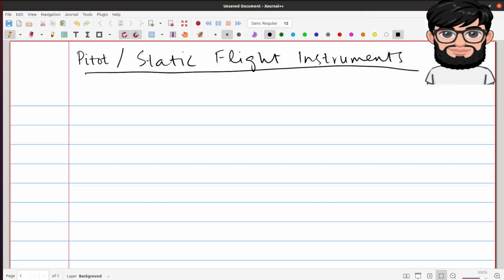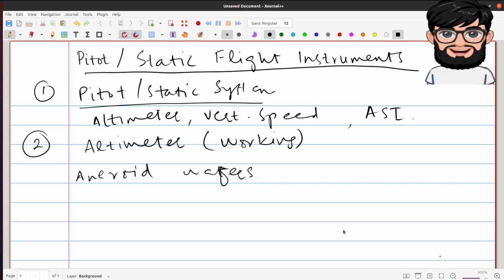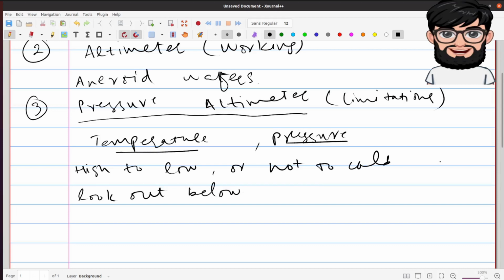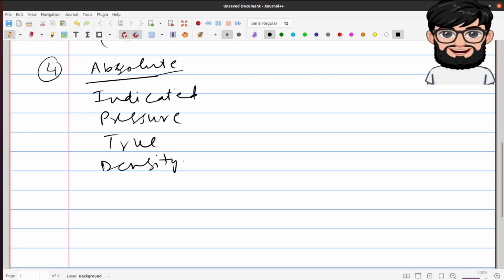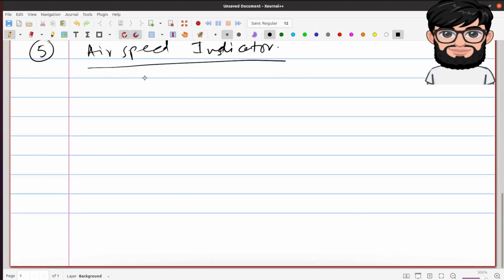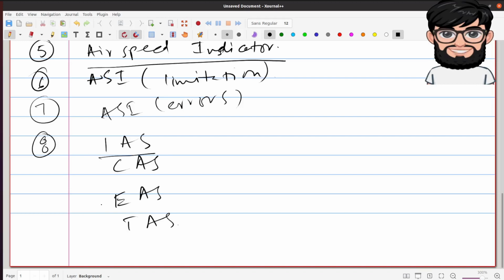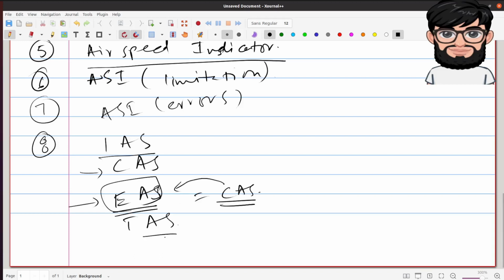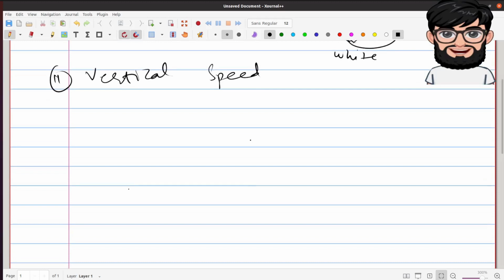Private Pilot License Oral Exam Preparation - Tutorial 24 - Pitot/Static Flight Instruments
In this video I've covered following questions/topics related to Operation of Systems - Pitot/Static Flight Instruments.
1) What instruments operate off of the pitot/static system?
2) How does an altimeter work?
3) What are the limitations of a pressure altimeter?
4) What are absolute, indicated, pressure, true and density altitudes?
5) How does the airspeed indicator operate?
6) What is the limitation of the airspeed indicator?
7) What are the errors of the airspeed indicator?
8) What are the different types of aircraft speeds?
9) What are the important airspeed limitations not marked on airspeed indicator?
10) What are the different color-coded markings on the airspeed indicator?
11) How does vertical speed indicator (VSI) work?
12) What are the limitations of the vertical speed indicator (VSI)?